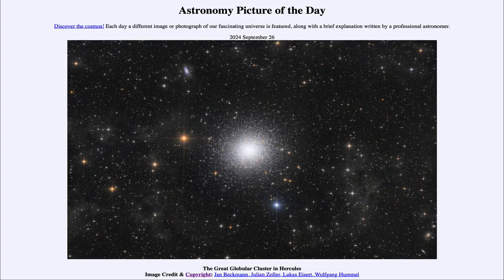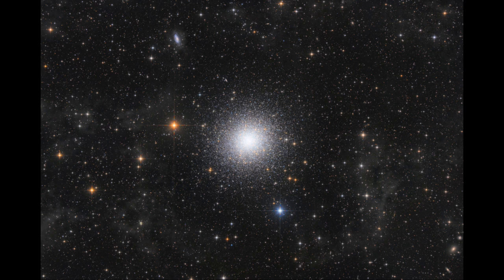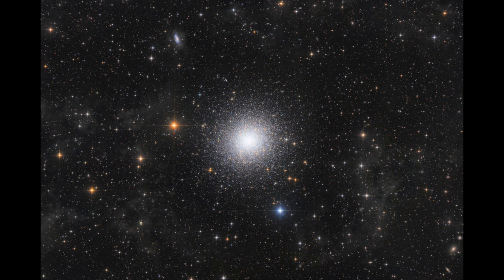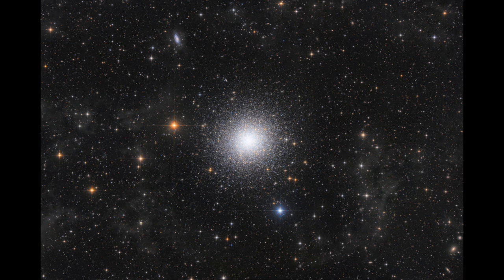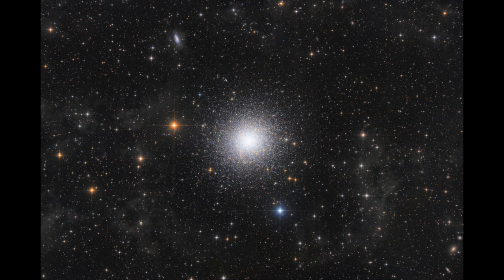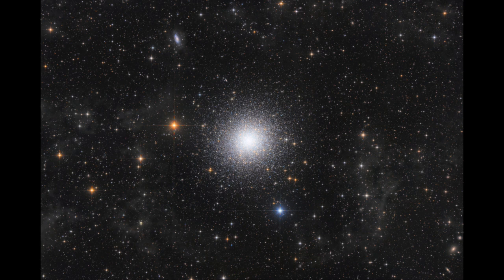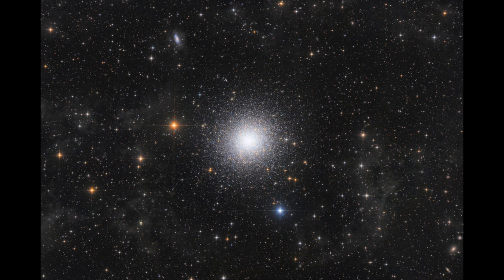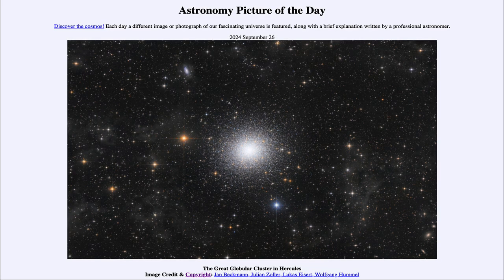2024 September 26 - The Great Globular Cluster in Hercules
In today's image, we see a globular cluster. Globular clusters are among the oldest known objects in the galaxy, often being dated to over 10 billion years old.